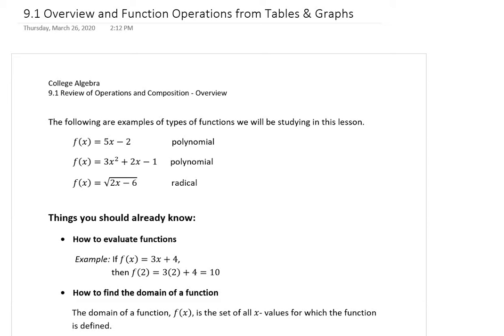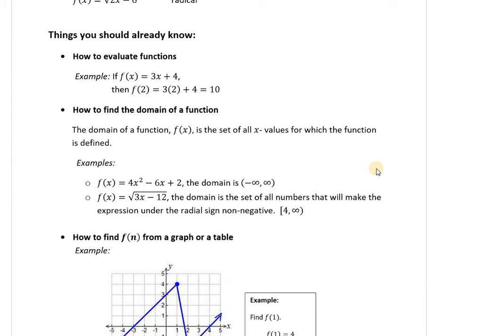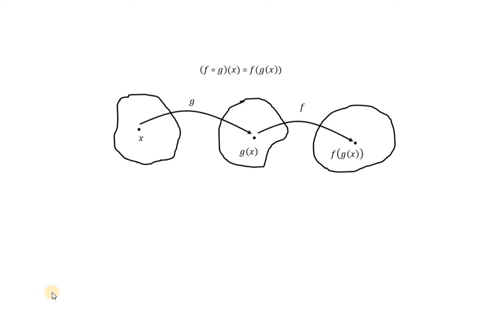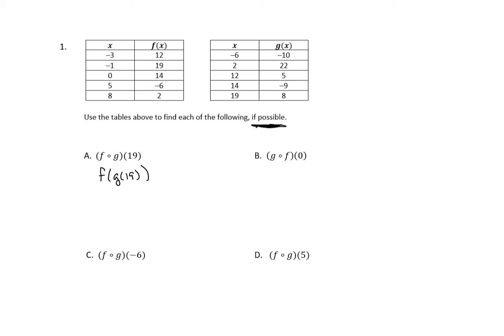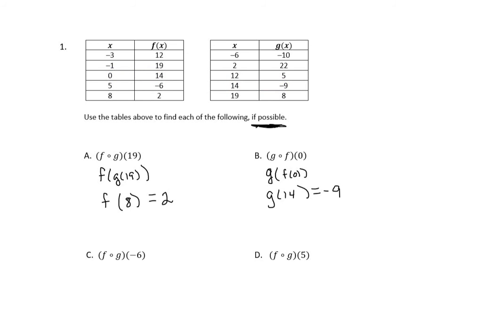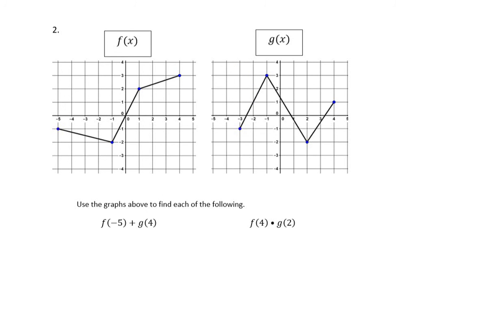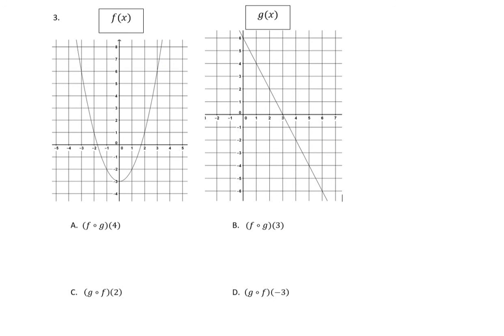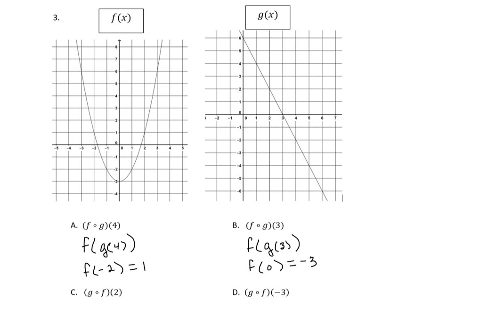College Algebra 9 1 Intro and Function Operations from Tables & Graphs